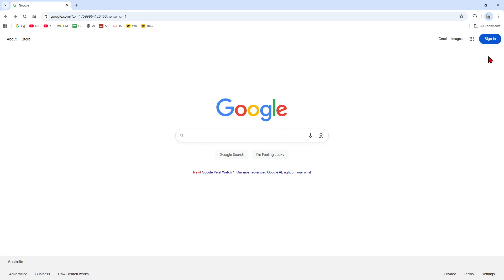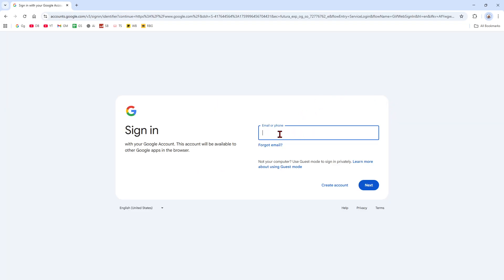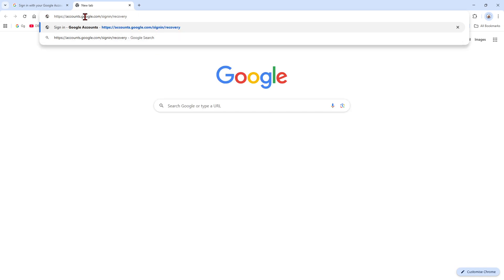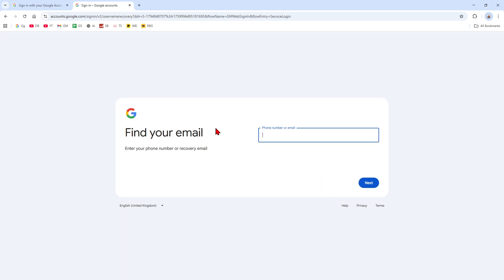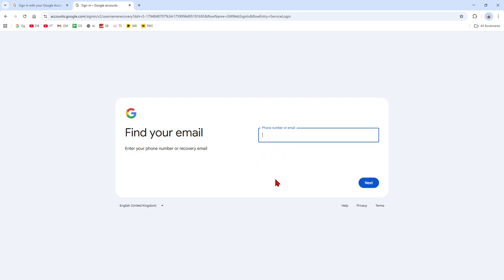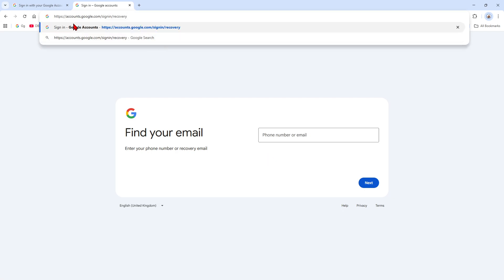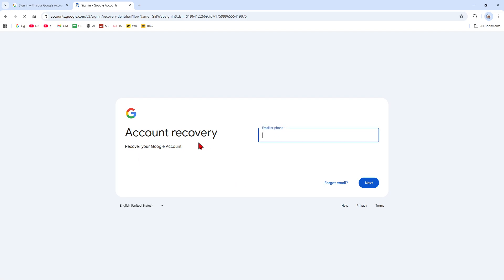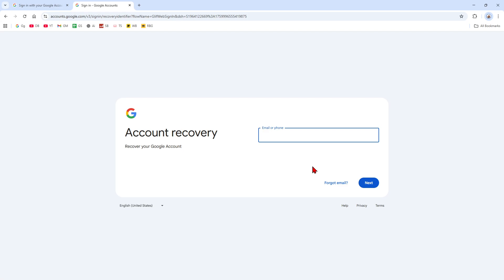How To Resolve Couldn’t Find Your Google Account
Learn how to troubleshoot and fix the "Couldn't Find Your Google Account" error during login. This guide covers common solutions like checking your typing for errors, ensuring you are on the correct sign-in page, and trying account recovery options. You will learn the steps to identify the issue and regain access to your Gmail, Drive, or other Google services.